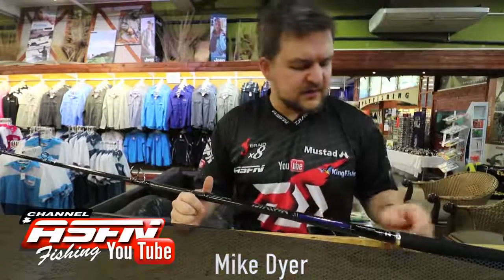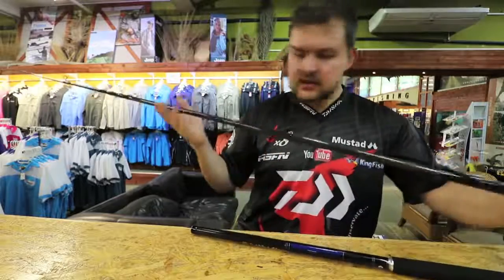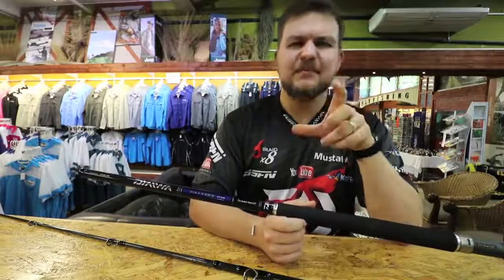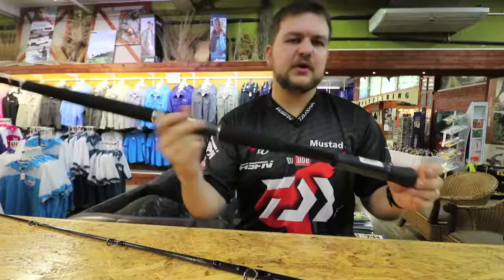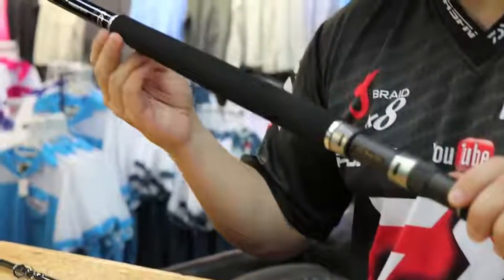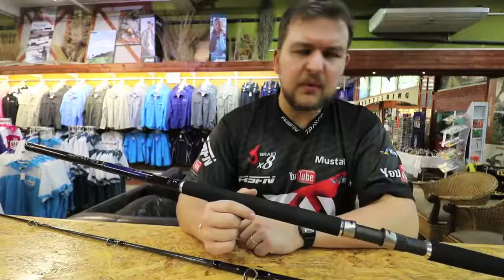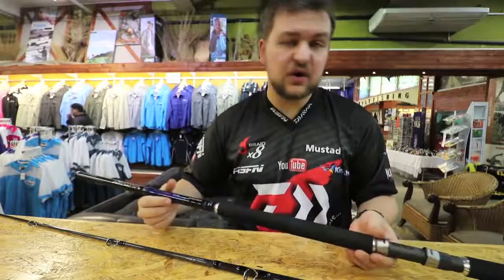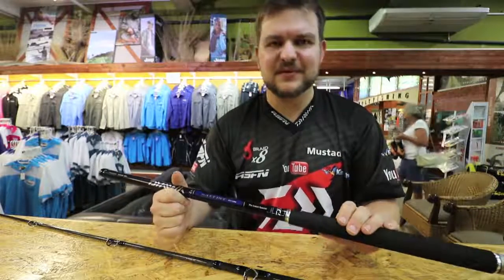ASFN 2018 Tackle and Gear Daiwa Saltist Gabon Special